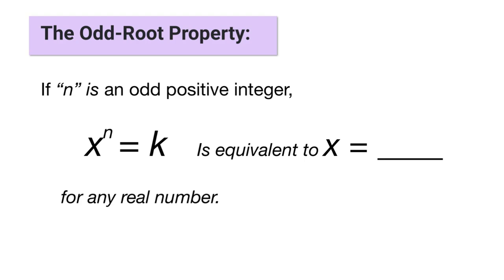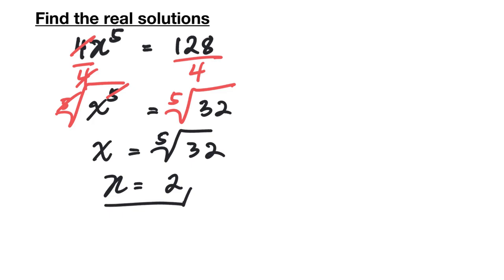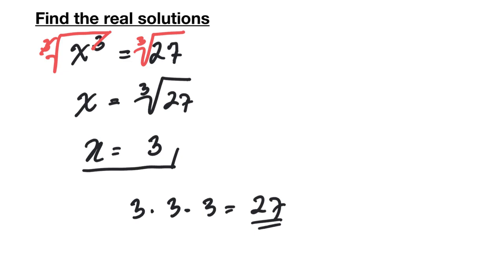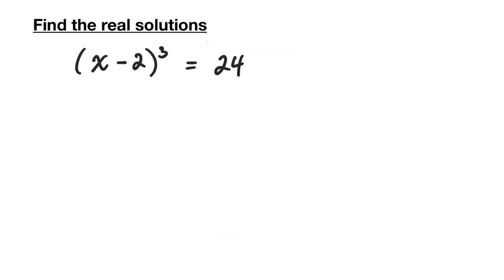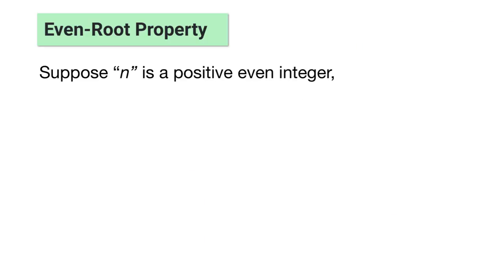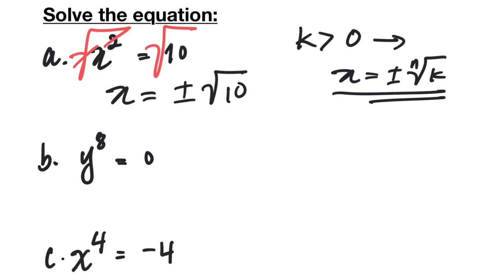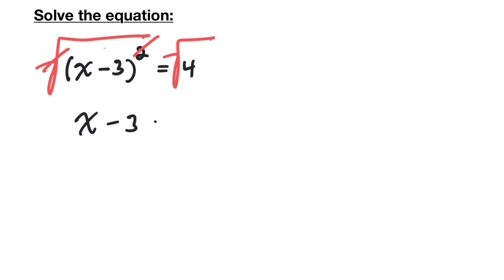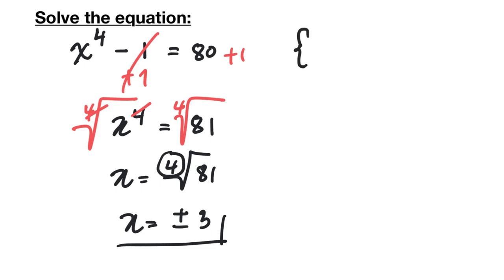Solving Equations with nth Roots